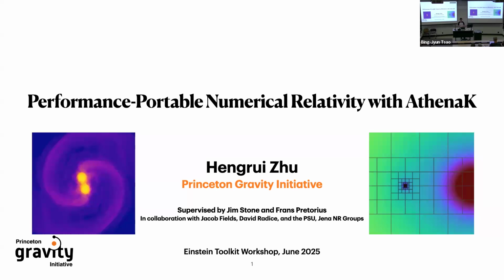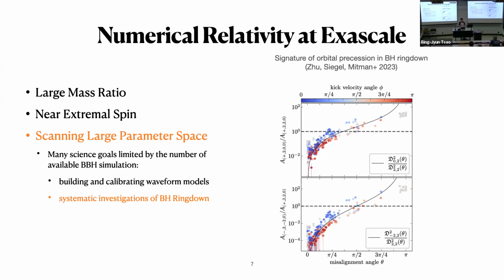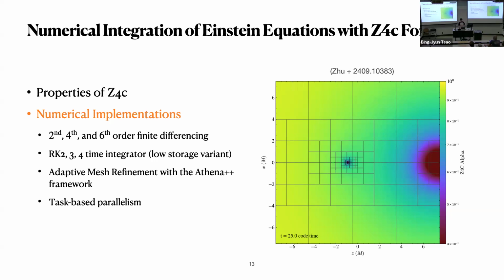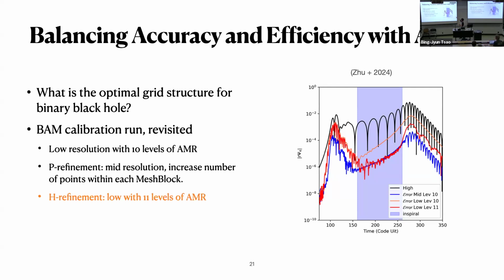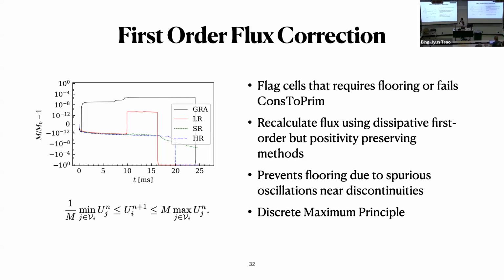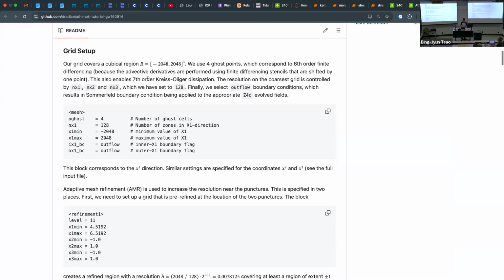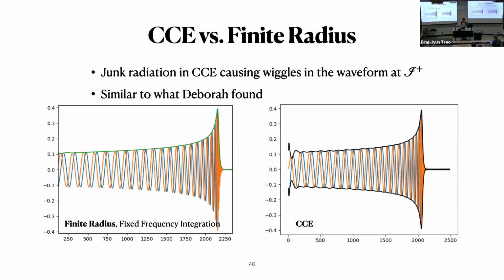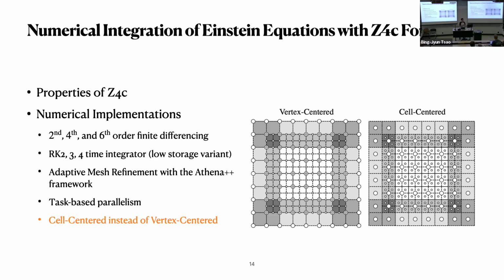Performance-Portable Numerical Relativity with AthenaK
Speaker: Hengrui Zhu (Princeton University)

In this talk, I present the numerical relativity module developed within AthenaK, an open-source, performance-portable astrophysics code optimized for exascale computing. Driven by the demand for high-accuracy gravitational waveforms and the need to efficiently utilize emerging hardware architectures, AthenaK adopts the Z4c formulation to evolve the Einstein equations. We demonstrate the accuracy of the implementation through a suite of standard tests, including convergence studies of gravitational waveforms from binary black hole mergers. We will also discuss the implementation of Valencia GRMHD, with validation tests including binary neutron star evolutions.